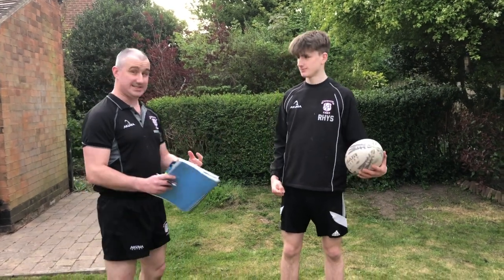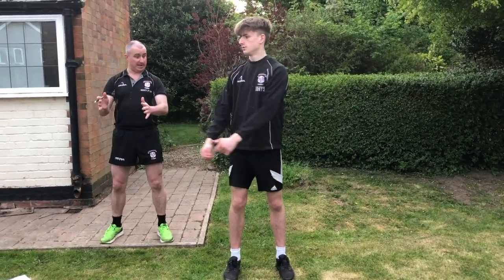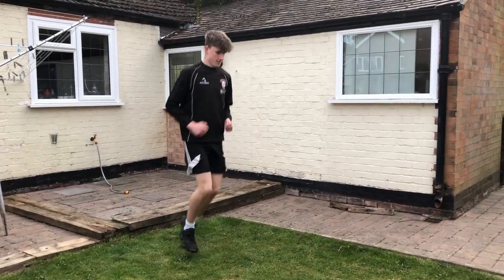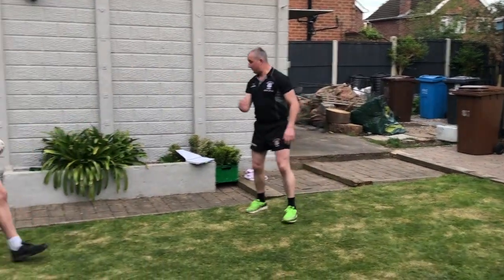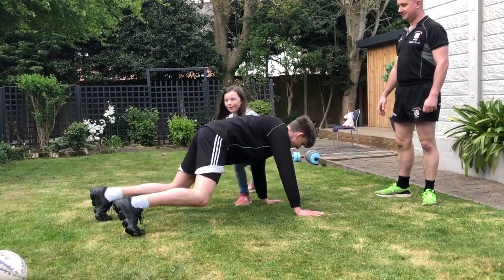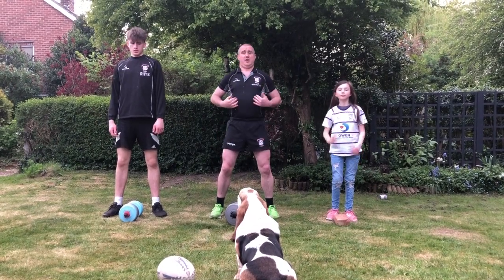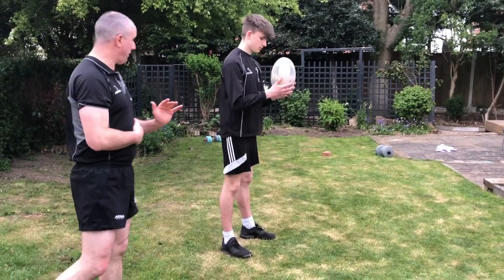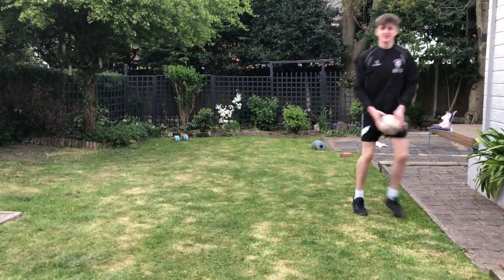NCRFC Rugby Lockdown training tips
This video is about Lockdown training tips for Nottingham Casuals RFC Girls team - but should be useful to the Minis and Juniors also